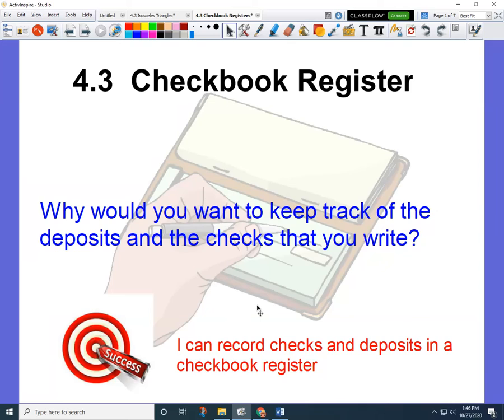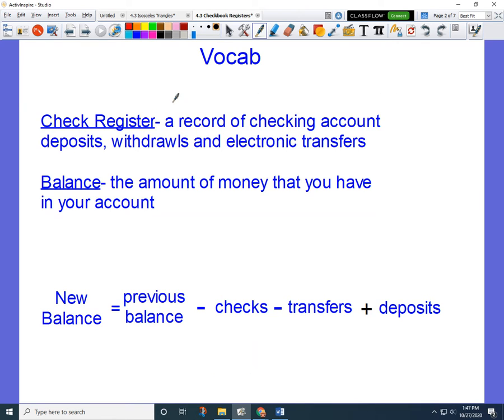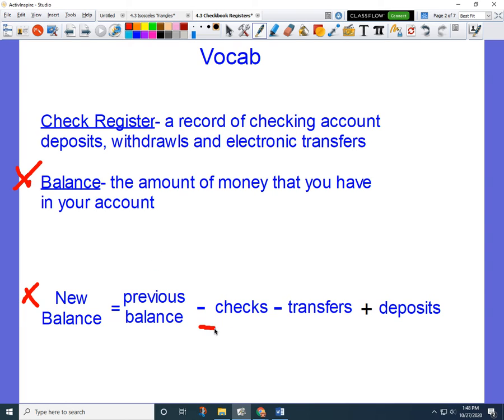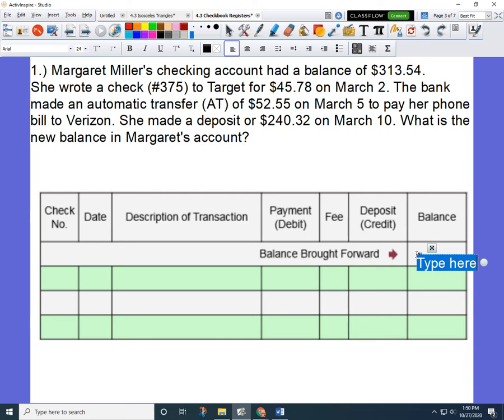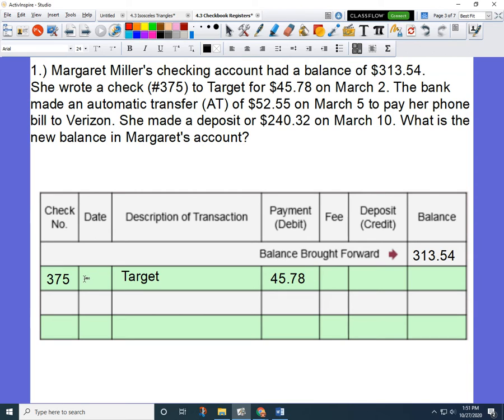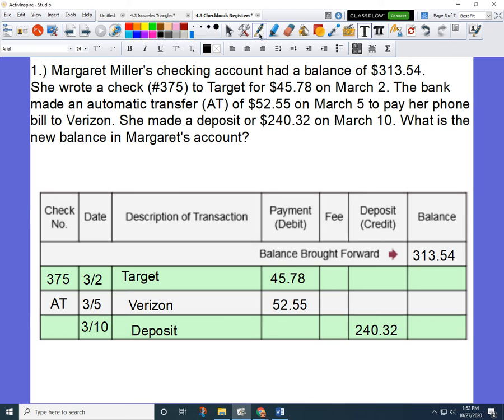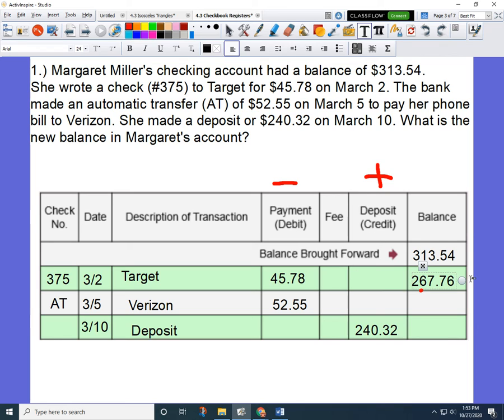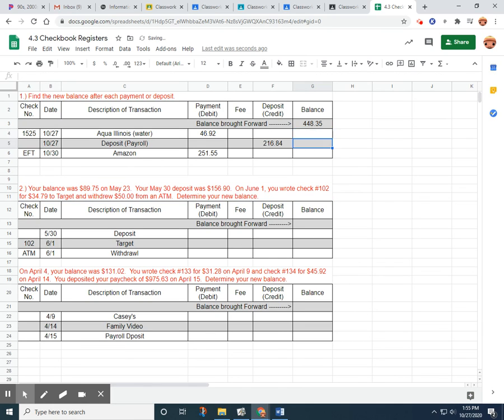4.3 Checkbook Registers Day 1